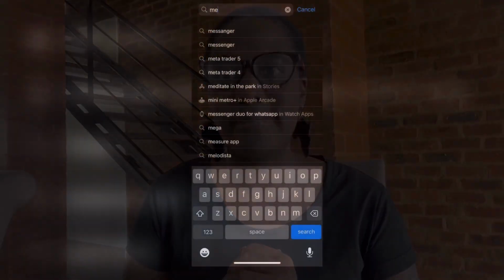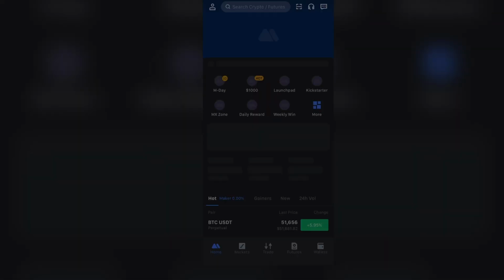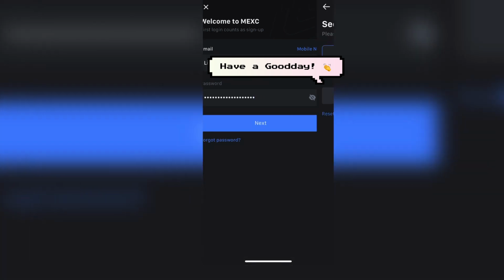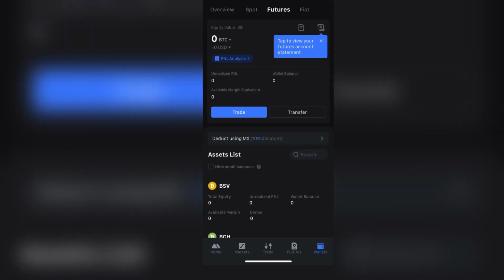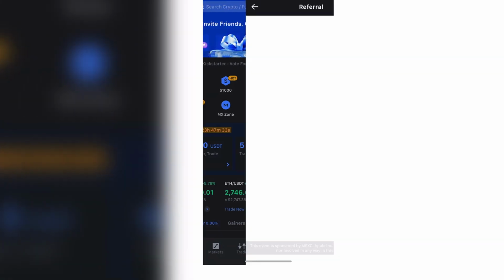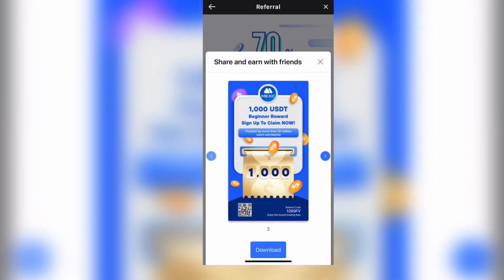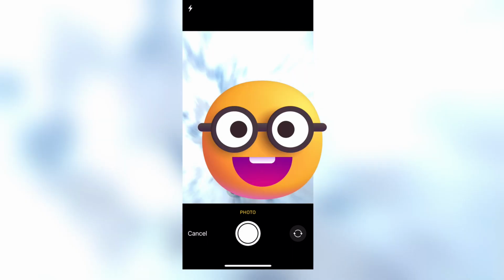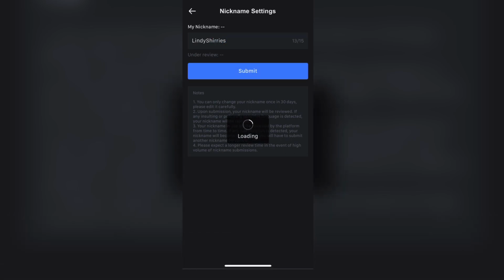Step-by-Step Guide: Creating and Verifying Your MEXC Account [2024 Update]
Referral ID:LindyShirriesMillion

Enter in invite - LindyShirriesBillion